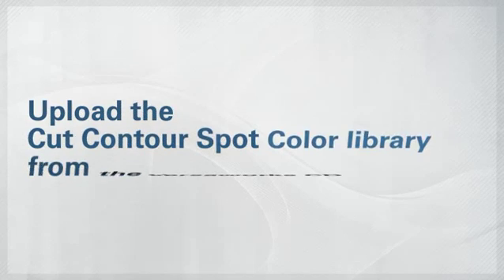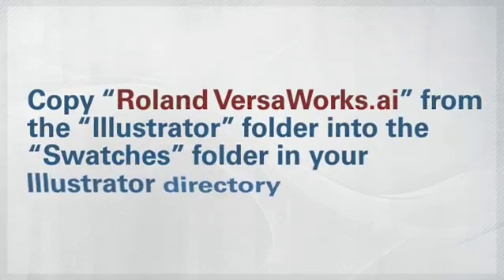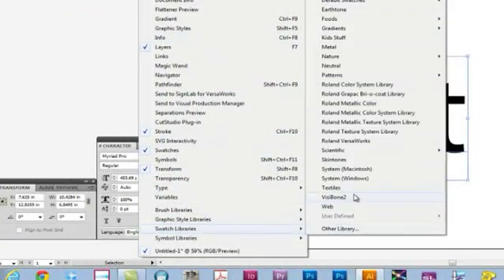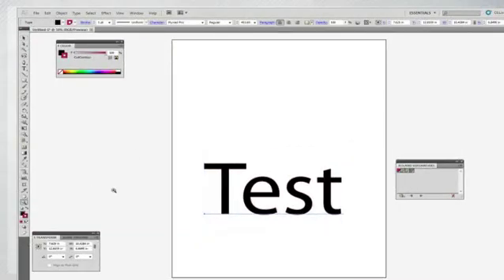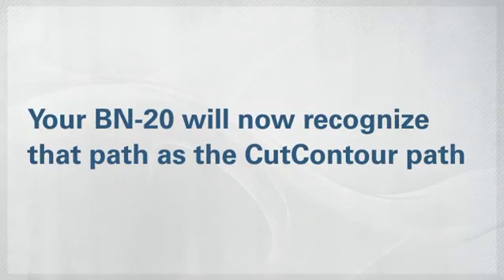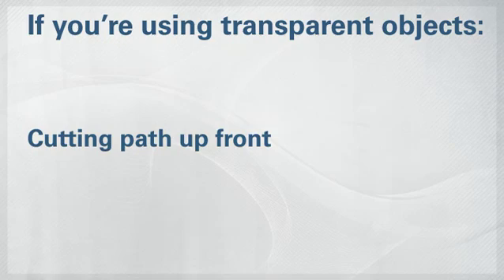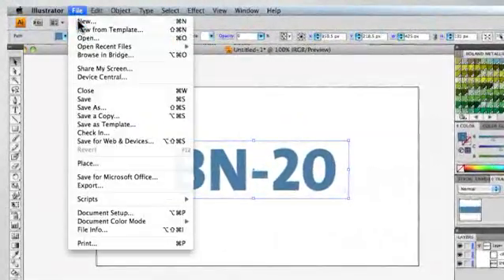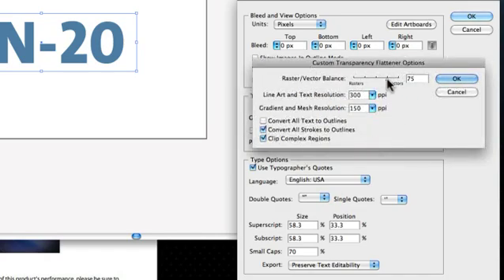Roland DG's Guide to the VersaSTUDIO BN-20 - #19 Cut Paths In Illustrator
The VersaSTUDIO BN-20 is the ideal printer/cutter for an entrepreneurial business wanting to start-up a t-shirt printing or signage company, or as an additional machine for an established graphics business. Compact in size, the BN-20 fits into any retail, commercial, small or home office environment, and delivers the same high quality, colour consistency and reliability that you’d expect from a Roland device.

Remarkably versatile, this 20” wide eco-solvent integrated print and cut device produces full colour and contour cut graphics on a broad spectrum of coated and uncoated media. The BN-20 delivers durable and eye-catching outdoor and indoor graphics including: stickers, decals, labels, t-shirt transfers, POS and POP, photo prints, signs, posters, small format signage and vehicle graphics – all from your desktop.